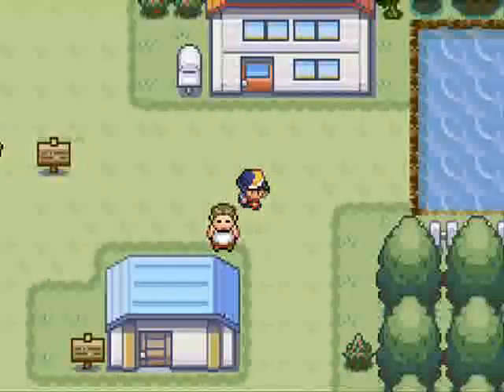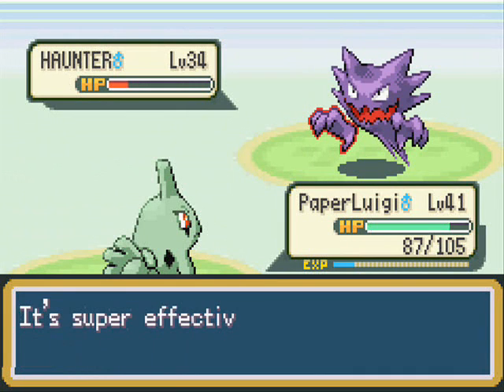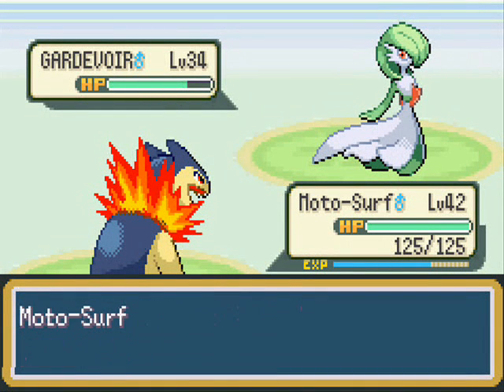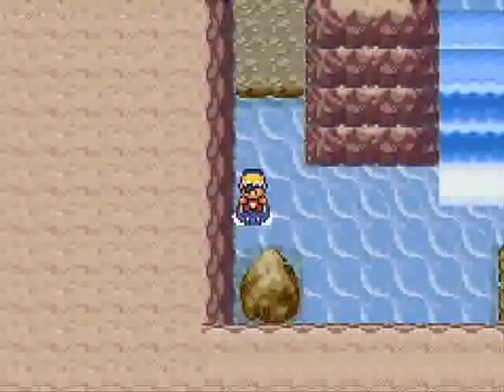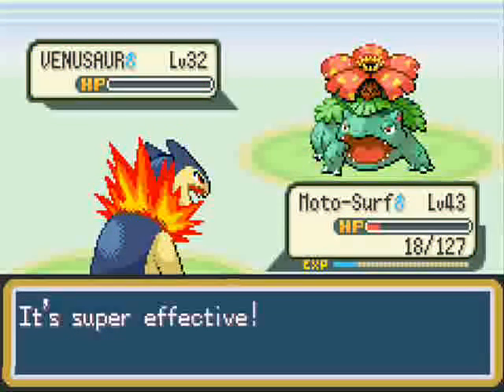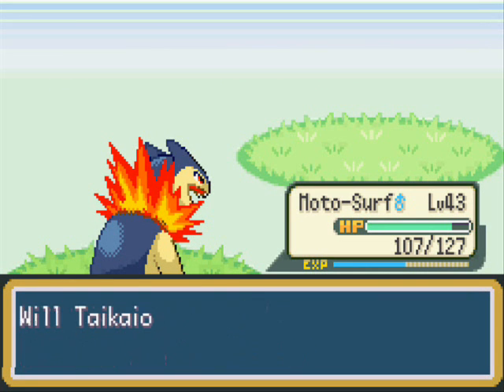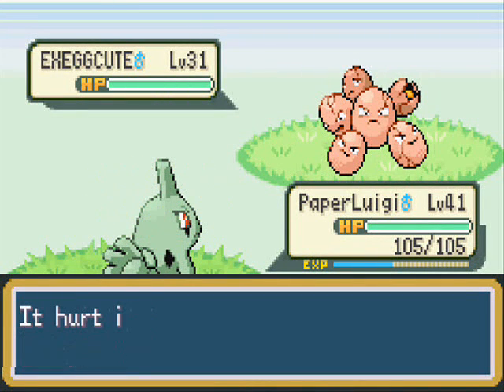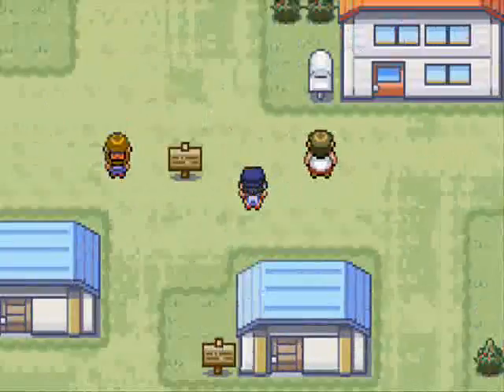Let's Destroy Shiny Gold! [39]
Part 39!  This LP is getting long!  Heading over to the Kanto side (Gah!! LOOK OUT!!) and then...well we retreat because we're big panzies.